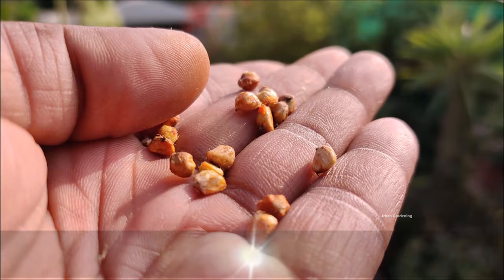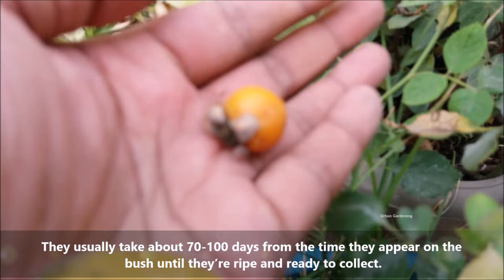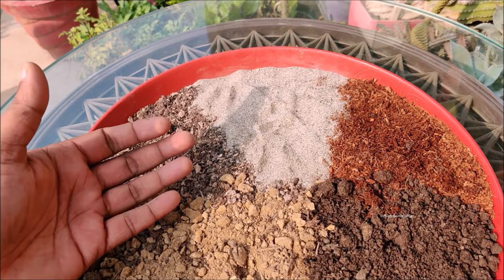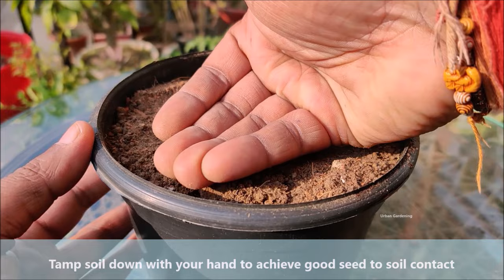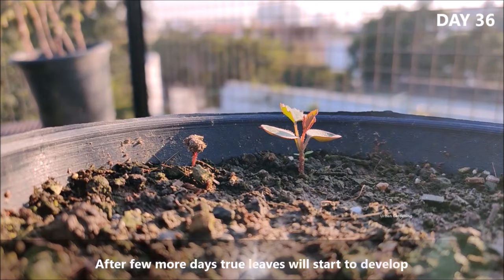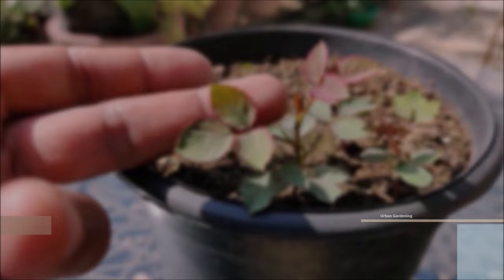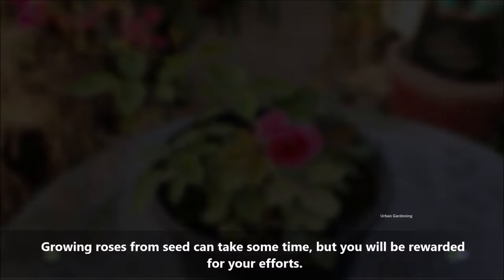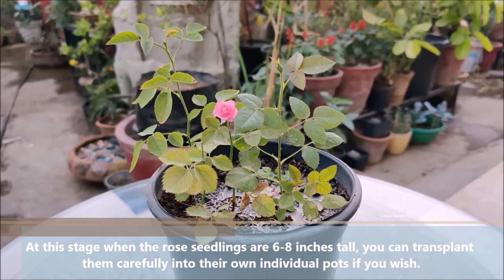How To Grow Rose From Seed | SEED TO FLOWER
GROW ROSE FROM SEED FOR FREE | FULL INFORMATION
Propagating roses from seed takes a little time but is easy to do. Let’s take a look at what it takes to start growing roses from seed.
Growing roses from your collected rose seeds will save you money from buying seeds and rose seedlings.

GROWING SEASON: SEPTEMBER TO JANUARY
GROWING TEMPERATURE: 6-28 °C

Organic Steamed Bone Meal Fertilizer

Organic Natural River Sand for Gardening

Homemade Organic Fertilizer Organic & Natural Plant Nutrient Cow Manure, Vermi compost Fertilizer (10 kg)

TrustBasket Organic Vermicompost Fertilizer Manure for Plants - 5 KG

COCOPEAT 4KG BLOCK

Cocopeat Block 4 Qty Expands To 100 Kg Coco Peat Powder